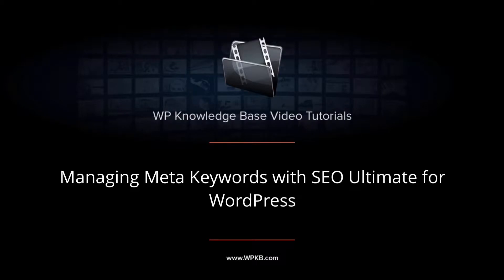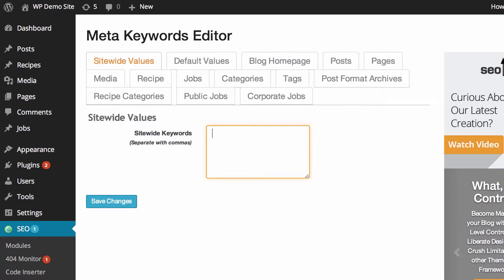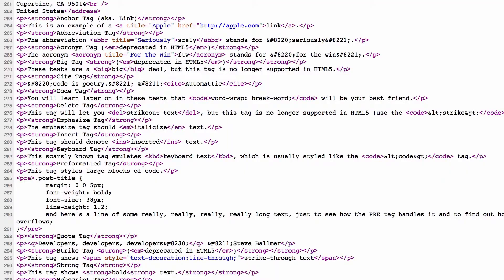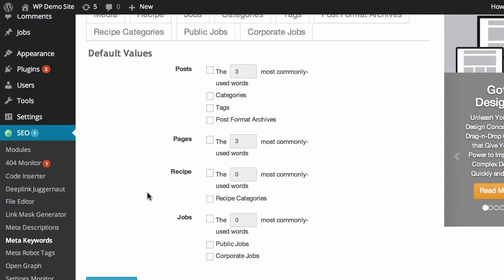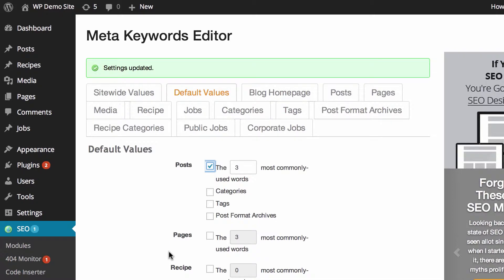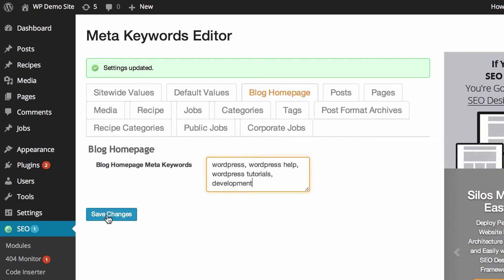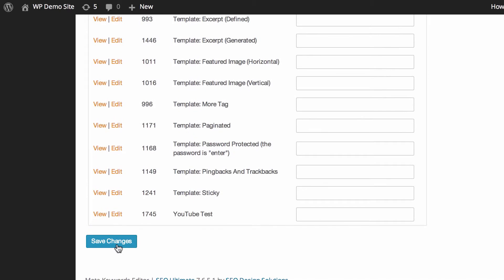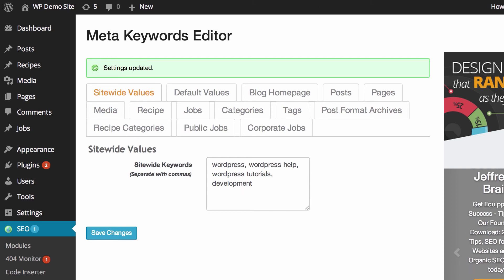Managing Meta Keywords with SEO Ultimate for WordPress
In this video we'll show you how to manage your Site's Meta Keywords using SEO Ultimate